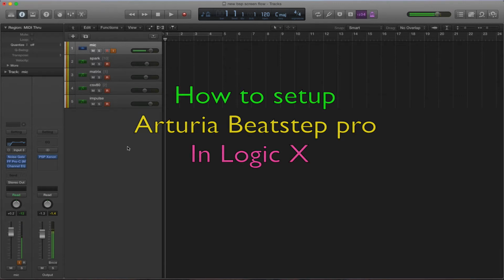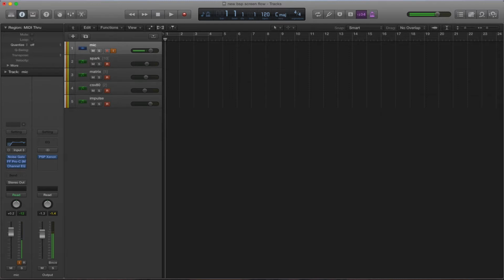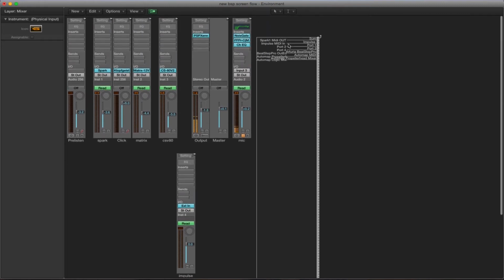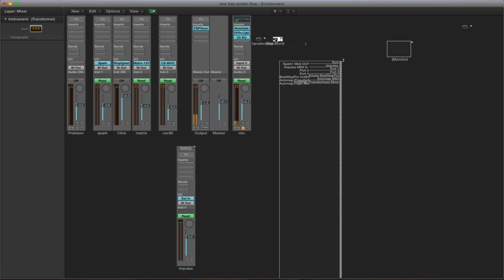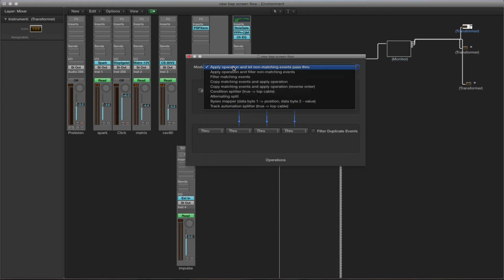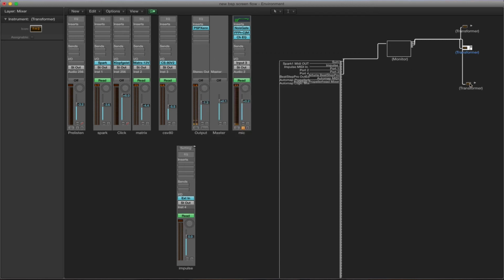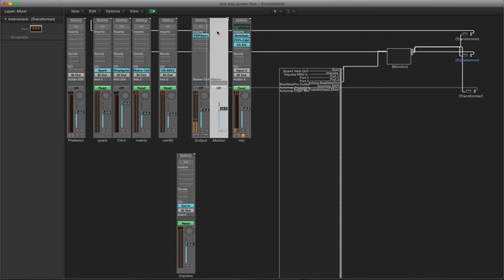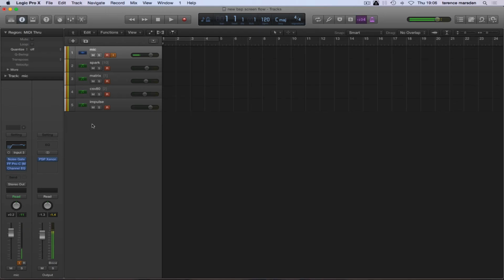How to setup Arturia beatstep pro in logic x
A quick how set up in logic  x with beat step pro
This also works for the Keystep pro

***Record in logic x please add in the environment a sequencer input then run all the leads from the instruments channels ( top right of each channel ) to the sequencer input**
If recording all 3 at the same time it will record onto 1 channel then when stopped it will split to the correct channels

Sorry i missed this out